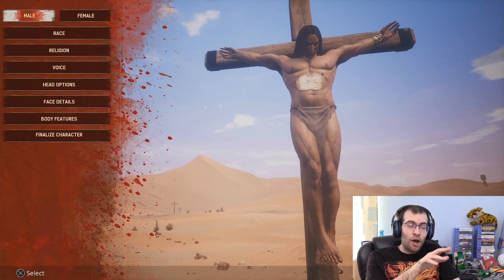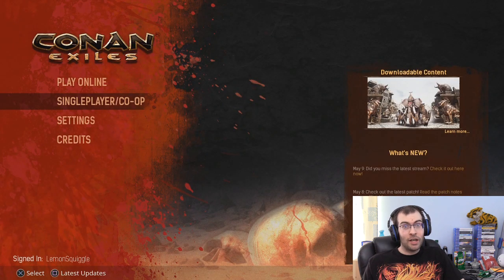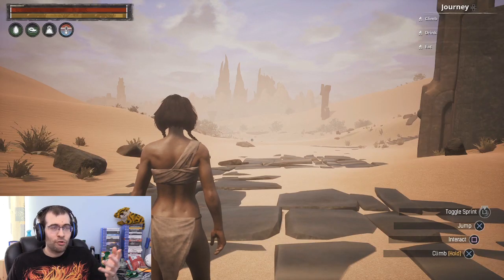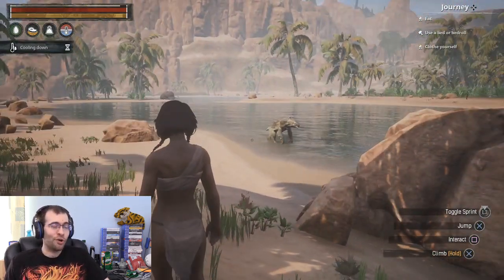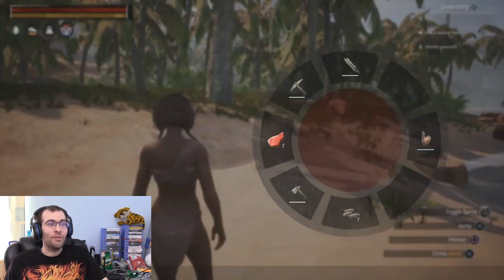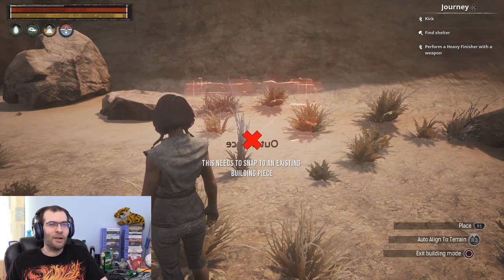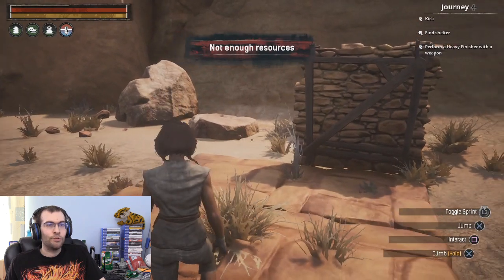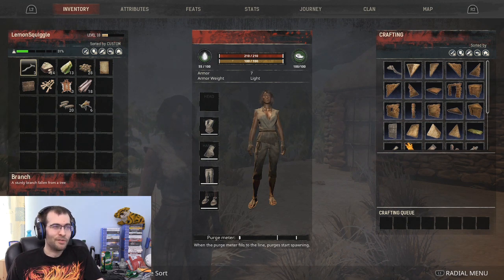Sexy Games #1: Conan Exiles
Since Sony is censoring (slightly) sexy content in games, I thought I'd take a look through their catalogue. THIS game has FULL nudity!